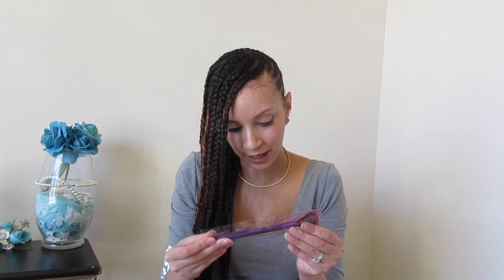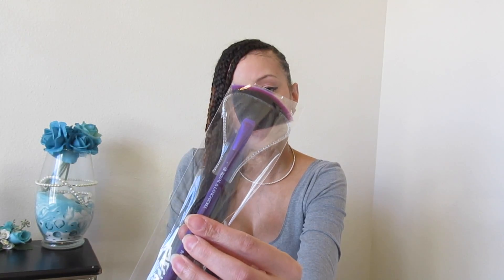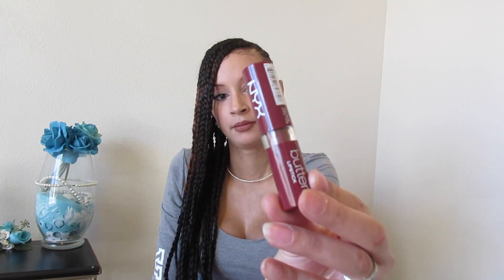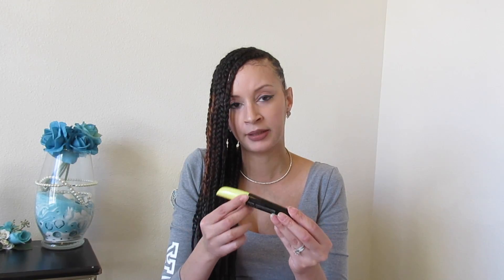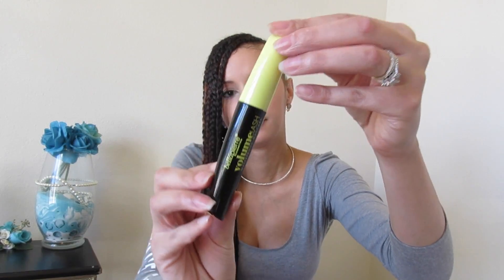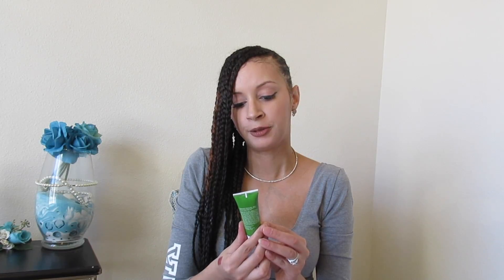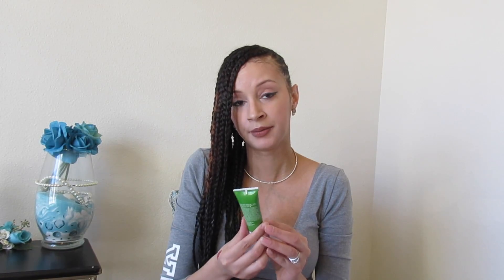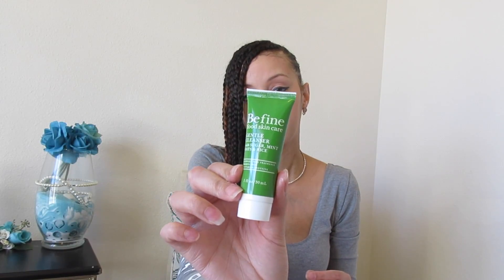Whats in my IPSY Glam Bag?!!! IFebruary 2017 unbaggingI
Thanks guys for watching my ipsy unbagging video. Also let me know some ideas on what you guys would like to see.

Suscription service that cost 10 dollars a month with 5 beauty samples and sometimes full size products.